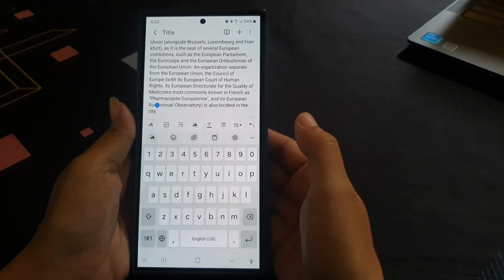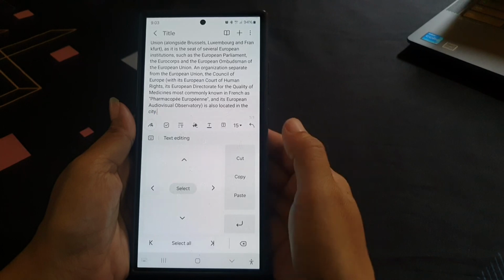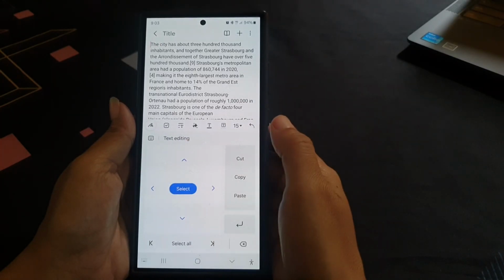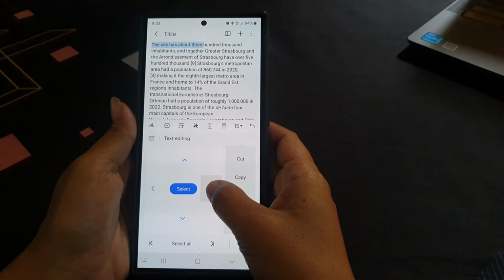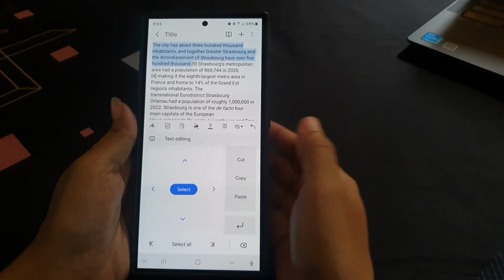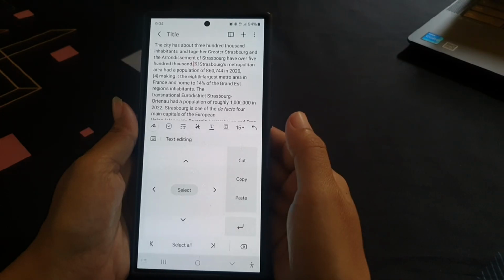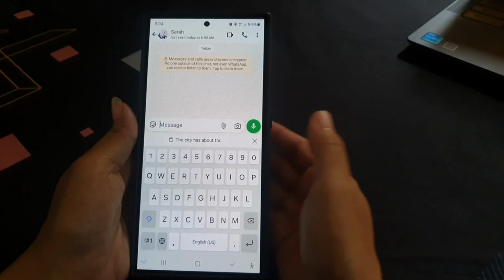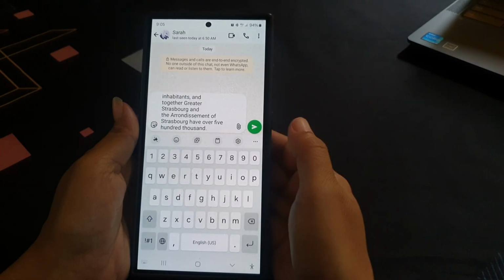How to copy paste text using Samsung keyboard's text editing feature on Samsung Galaxy S24 Ultra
In this video, you will find the steps on how to copy paste text using Samsung keyboard's text editing feature on Samsung Galaxy S24/S24+/S24 Ultra.

To copy paste text using Samsung keyboard's text editing feature on Samsung Galaxy S24 Ultra, do the following steps:
- Open an app where you can use your Samsung keyboard.
- Tap the text field to show up the keyboard.
- Tap the three horizontal dots icon above the keyboard and then tap "Text editing".
- Navigate to the first text you'd like to copy by using the directional arrows to move the cursor precisely.
- Tap "Select".
- Use the arrows to highlight the desired text.
- Tap "Copy" to save the highlighted text to the clipboard so you can paste the text to this app or other app.